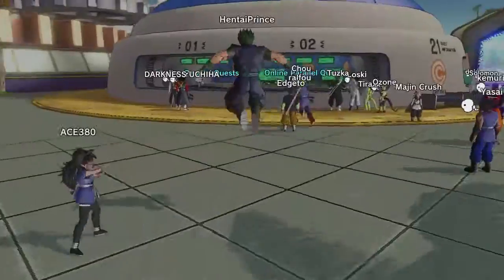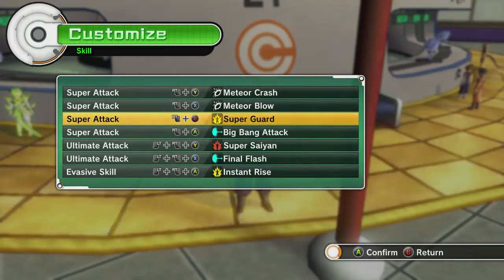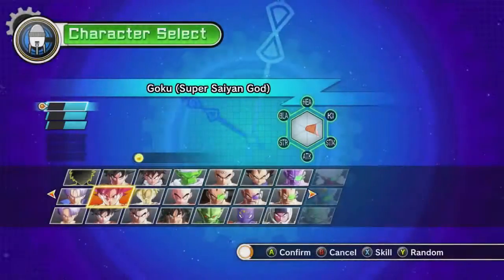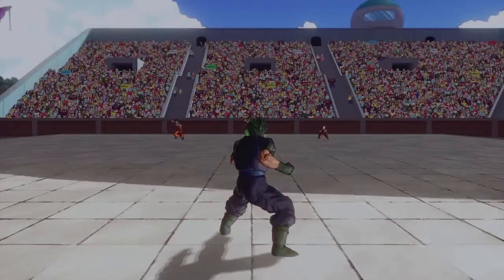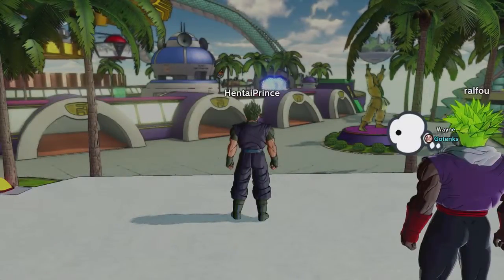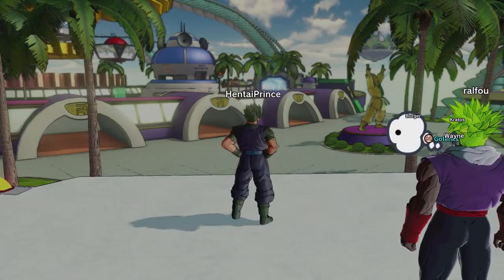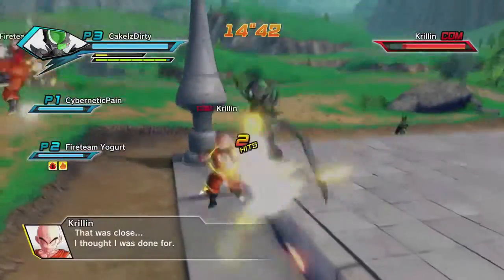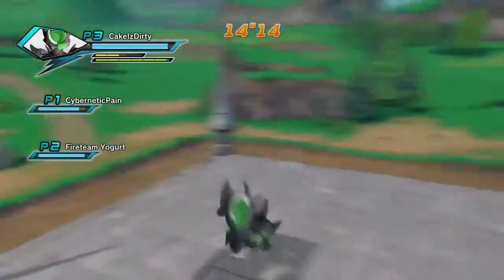Grinding Ballz - 8 / 36